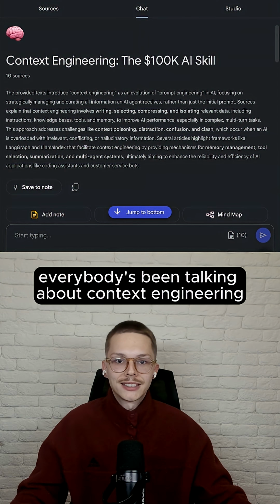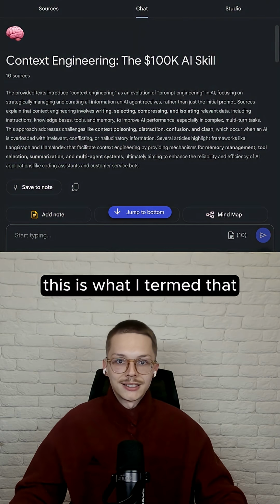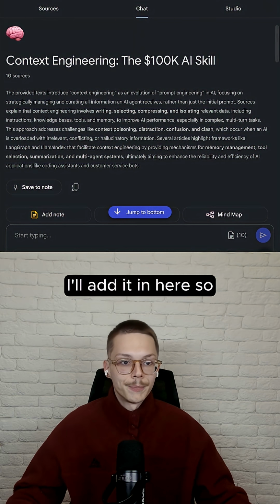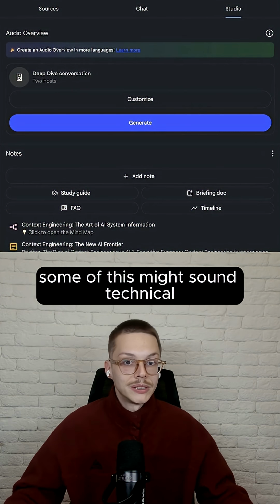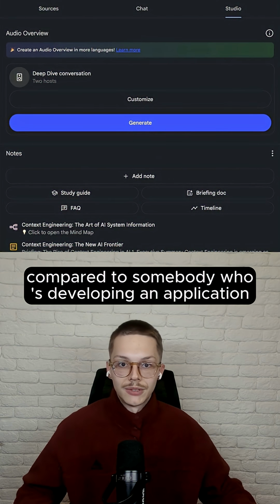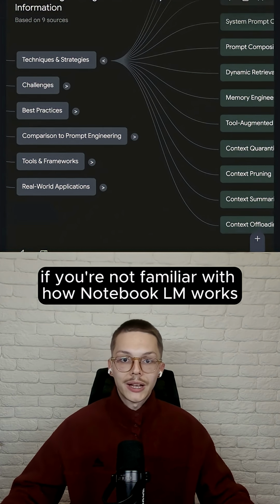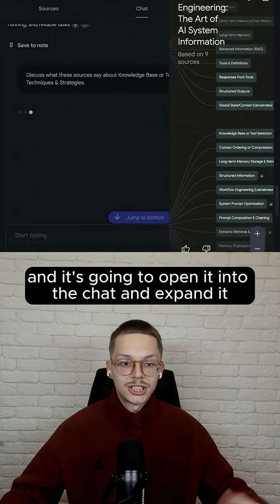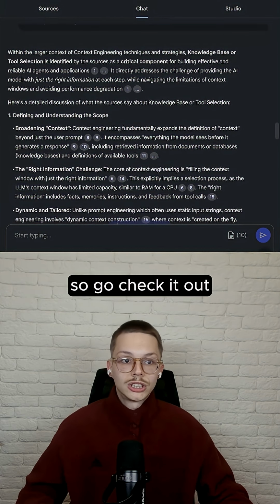Context engineering is a $100K AI skill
Start learning all about context engineering with my NotebookLM